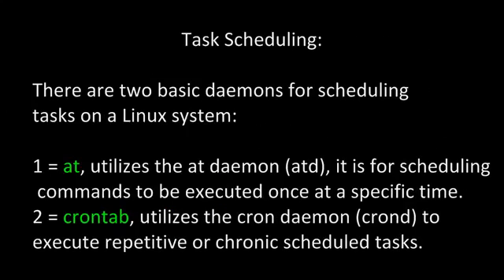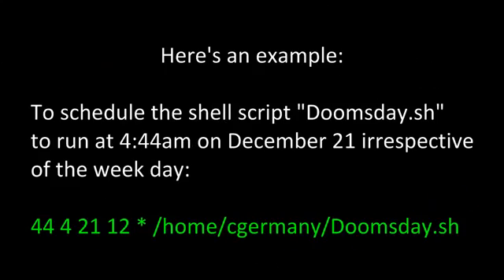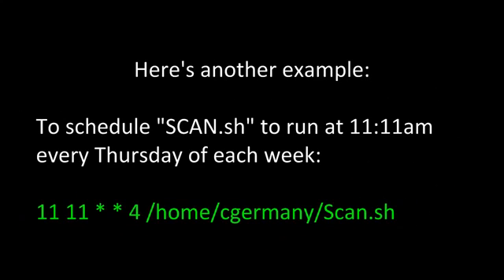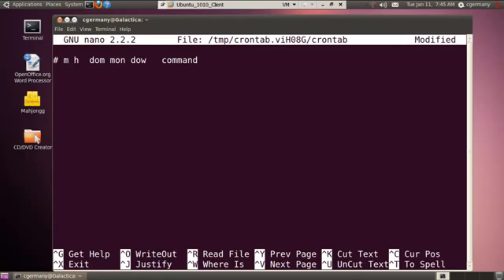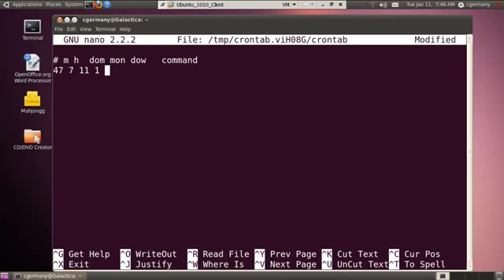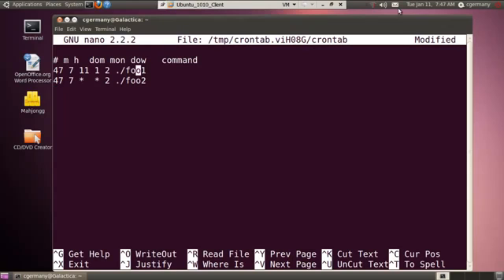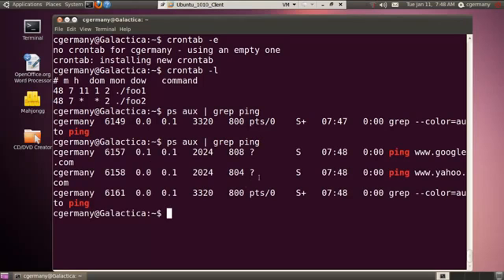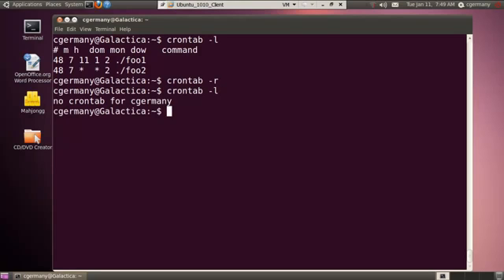Scheduling Tasks in Linux The CRONTAB Command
Scheduling Tasks in Linux - The CRONTAB Command and utilizing the cron daemon to schedule repetitive or chronic tasks on a system.